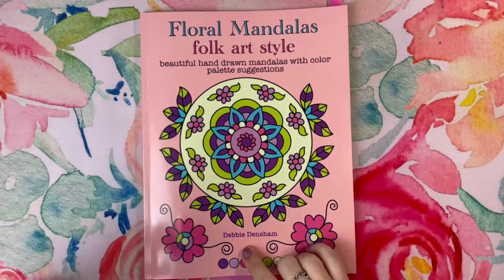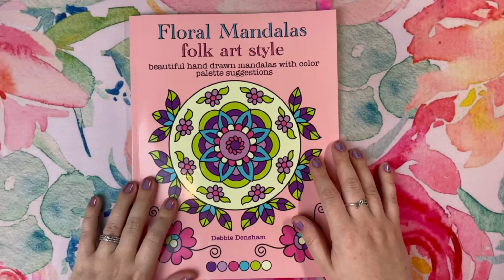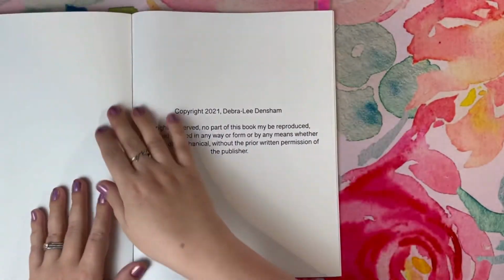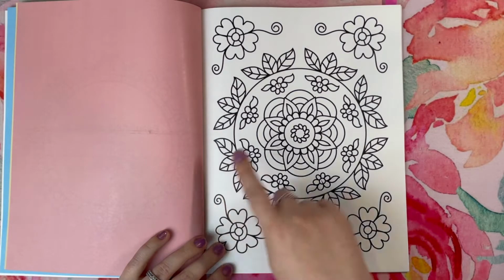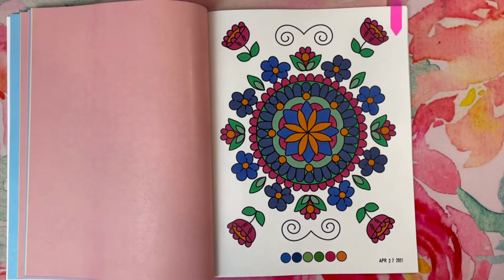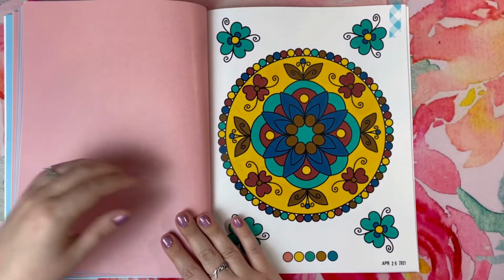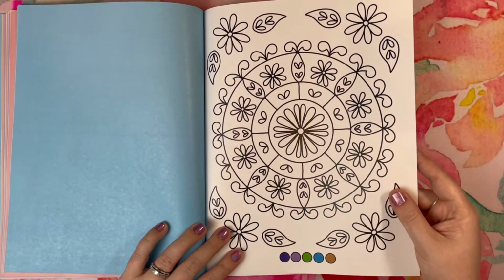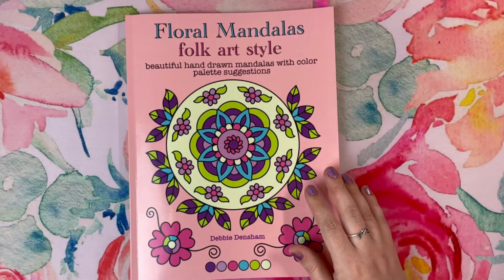Flip & Review: Floral Mandalas by Debbie Densham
Books/Supplies Referenced:

1. Floral Mandalas- Debbie Densham

Frequently Used Supplies:

Copic Sketch Markers - My favorite place to purchase my markers is @otakufuel by visiting They have great customer service, fast shipping, and reasonable pricing. You can find nib replacements on Amazon

Caliart Alcohol Markers Fine/Chisel Nib (100 set)

Caliart Alcohol Markers BRUSH/Chisel Nib (121 set)

Taotree Skinny Alcohol Markers (101 set)